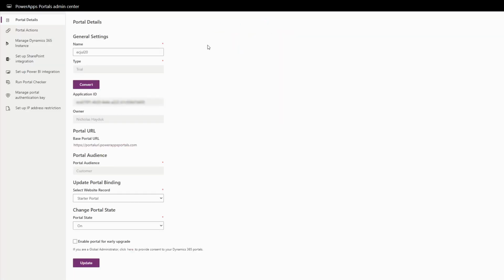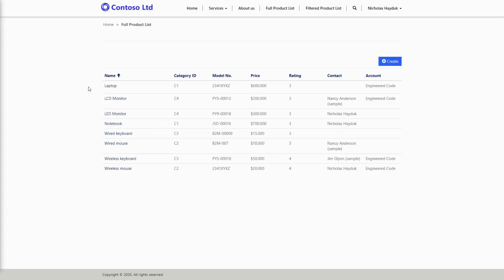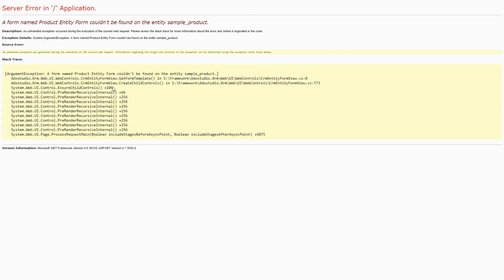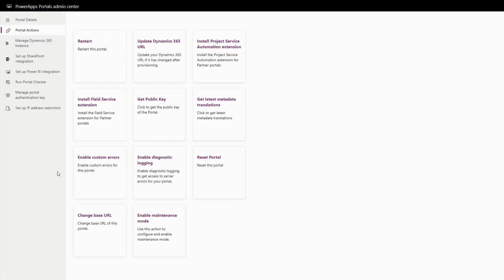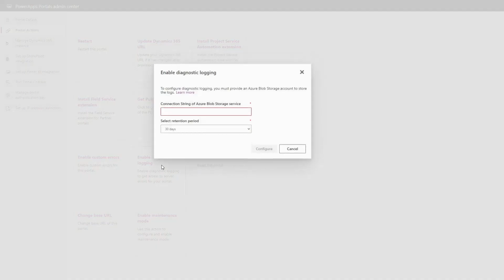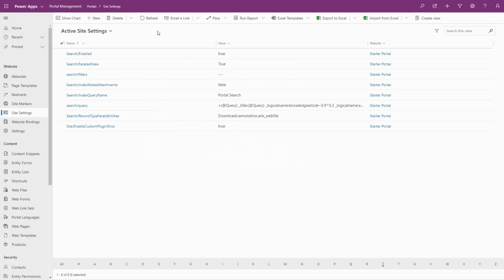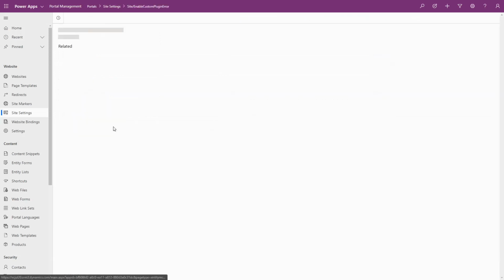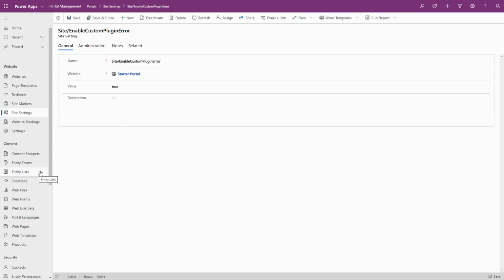Power Apps Portals Tip #77 - Dealing With the White Screen of Death - Engineered Code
In this tip, I cover some of the ways you can troubleshoot when you get the white screen of death page on your Power Apps Portals.